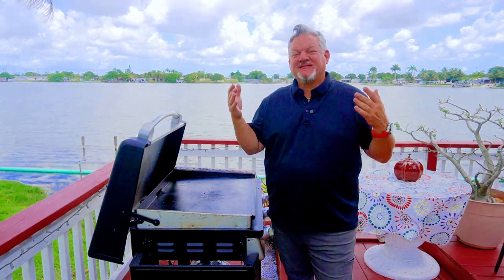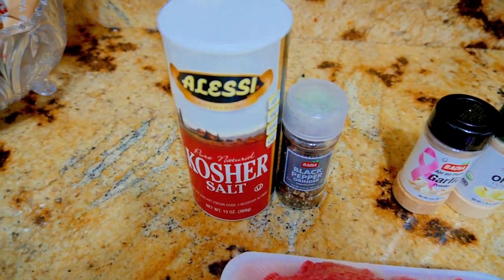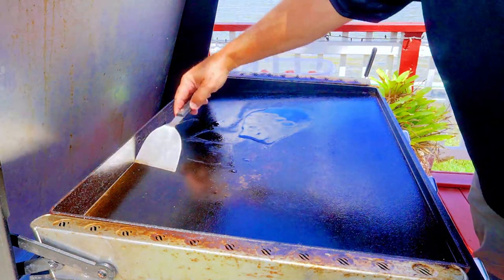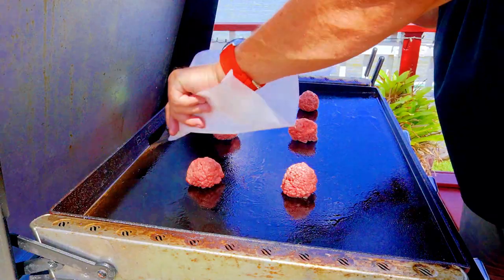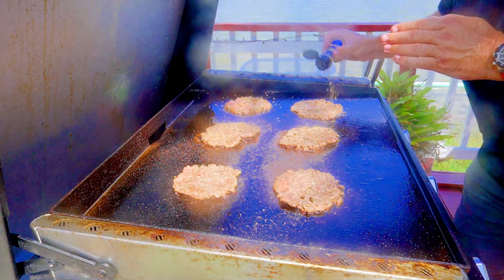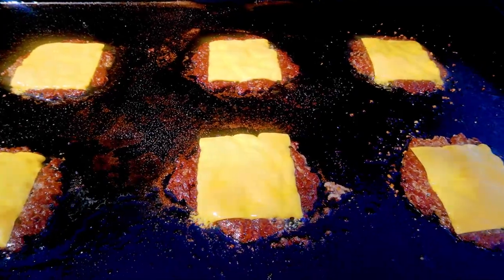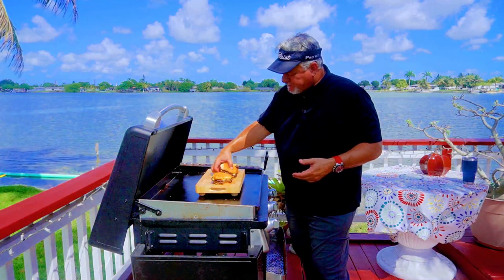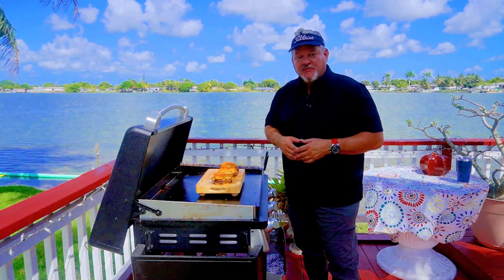Smashburger Seasoning Experiment on the Blackstone Griddle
I had a subscriber mention for me to add Onion Powder and Garlic Powder to my smashburgers and then just said "You're Welcome". I thought that was kind of brash until I realized he was a 2 year subscriber. So I said, why not. Well here we go, another video created from a subscribers comment. Thank you Chris Fitzsimmons!!!

Some of the products that I use:

Blackstone 1901 (I call it the Cadillac of Blackstones)

Stainless Steel Small Metal Spatulas 2 (they work great)

HULISEN Stainless Steel Burger Press

Large 16" Stainless Steel Pizza Peel

What I use for my SPG (Salt, Pepper, Garlic)

If you would like to send me something, please send it to:
14001 NW 84th Ct, Ste.3402